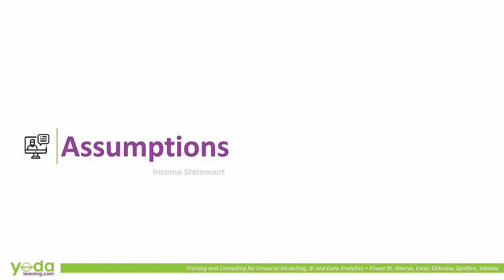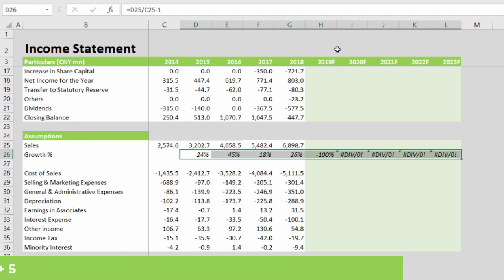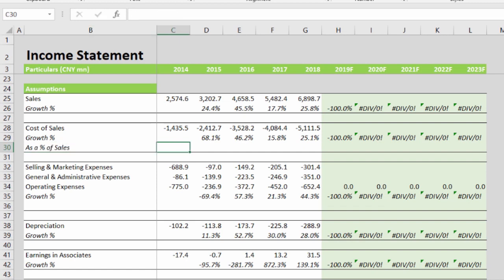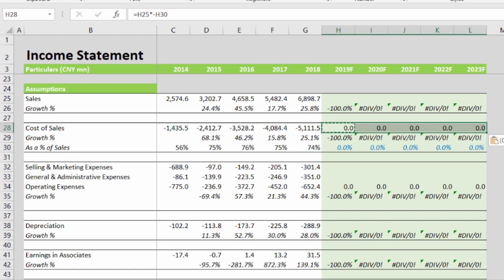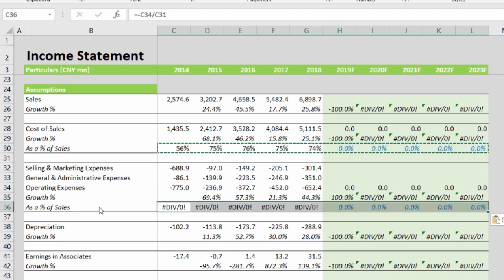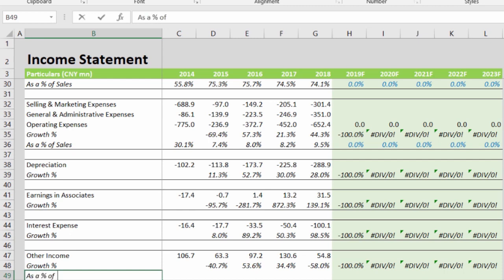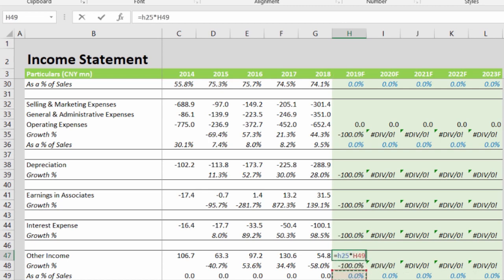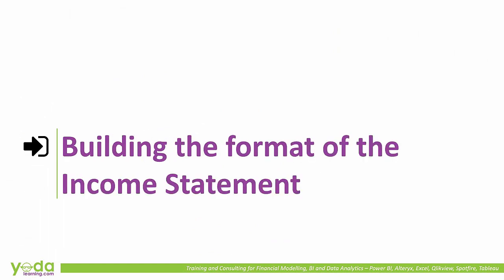Income Statement Tutorial | Assumption of the Income Statement | Financial Modeling | Part(2/5)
In this video, we will learn about the Assumption of Income Statement using Shortcuts Keys.
We Covered the following topics:
- Growth Percentage
- Cost of Sales
- Income Statement
- Sales
- Income Statement in Excel

Income Statement Tutorial | Building the Assumption of the Income Statement | Financial Modeling